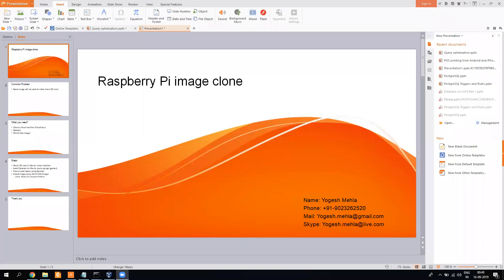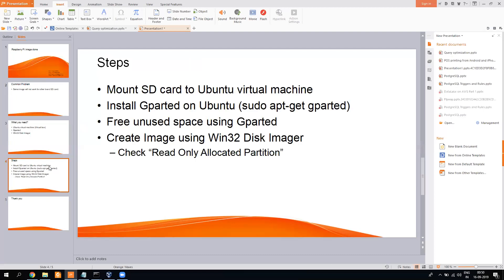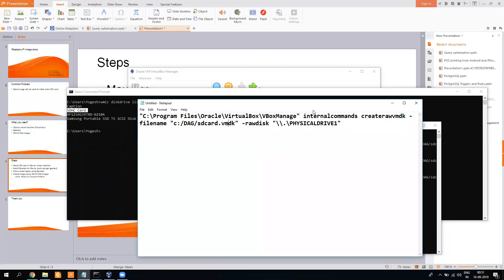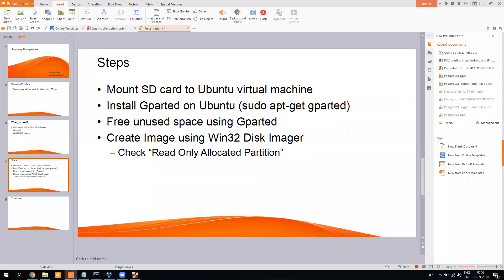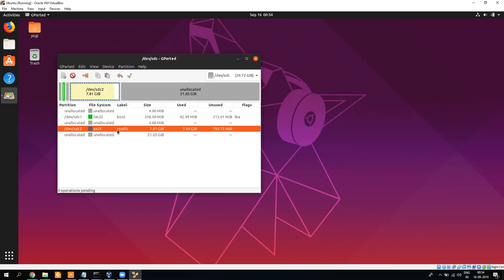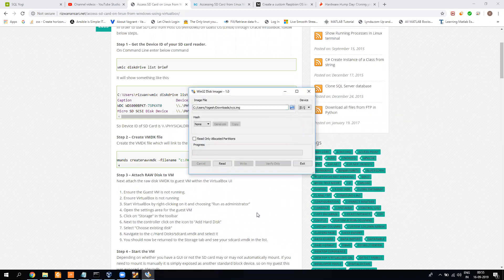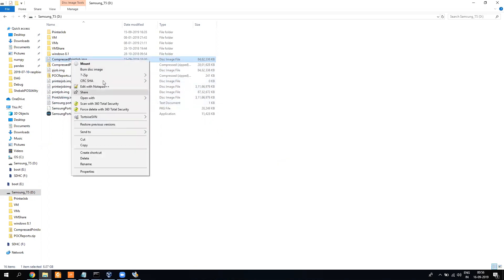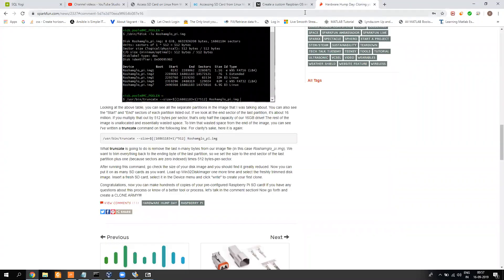Clone and compress Raspberry Pi image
This video explain steps to create raspberry pi image and allow you to create copies of it. Below are link helpful to me during this video: